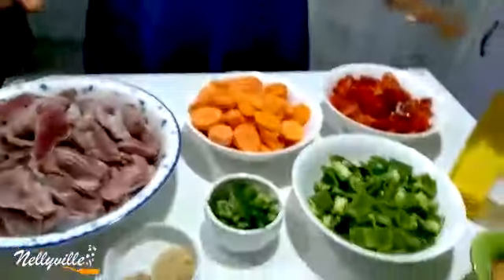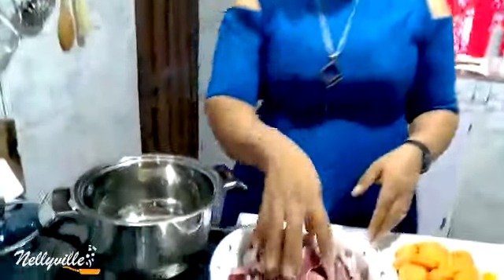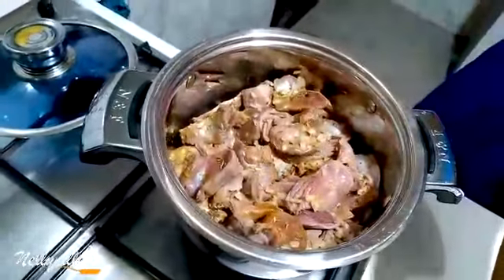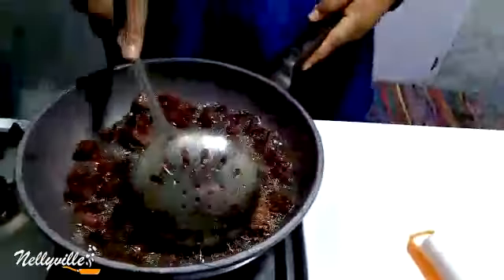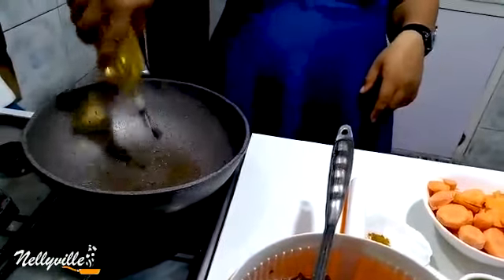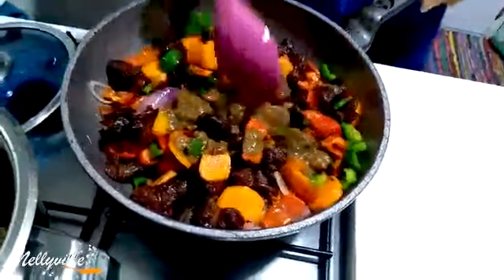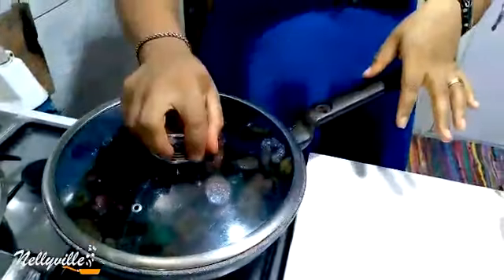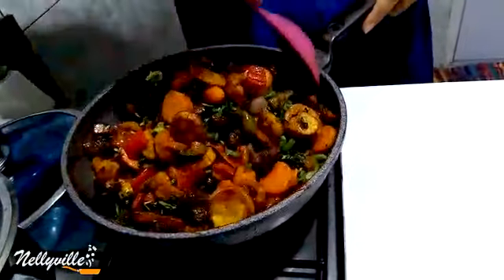How to make Gizidodo naija style|simple and delicious.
Hi beautiful and wonderful fam! how are you guys doing?
ok so today I have the pleasure of showing you how this delicious meal is made.
Gizdodo is a Nigerian delicacy of peppered gizzards and plantains tossed in a delicious sauce of tomatoes, onions, hot peppers and bell peppers. This recipe can be served as a main dish, an appetizer or as a perfect side for your rice dishes. Like the popular Asun recipe, Dodo gizzard is commonly served at parties as a starter. It’s so easy to make and I will show you exactly how I make it.
 I hope you try it out do let me know how it turned out for you ok.❤ Nelly

 ingredients
2 kilos Turkey gizzard
1 large onion bulb
3 large carrot
2 large green bell peppers
2 large red bell peppers
spring onion
scotch bonnet pepper to taste
1tsp curry powder
1 tsp dry thyme
1 tsp ginger and garlic powder
2 stock cube
curry leaves ( optional)
vegetable oil
salt to taste fried plantains
and a sprinkle of love 😉

let's talk
Facebook Nelly'sville
Instagram Nelly'sville25